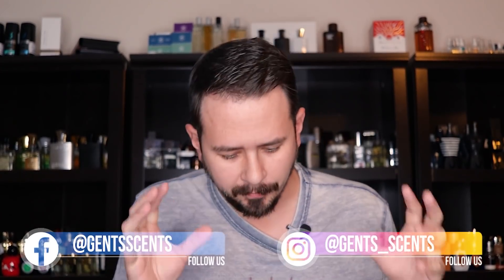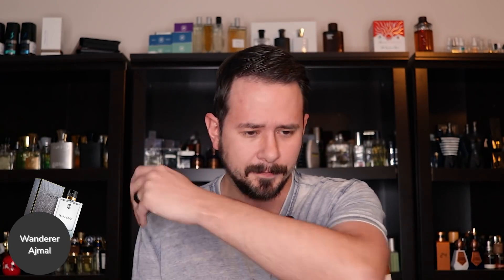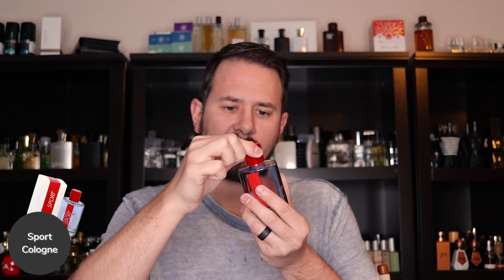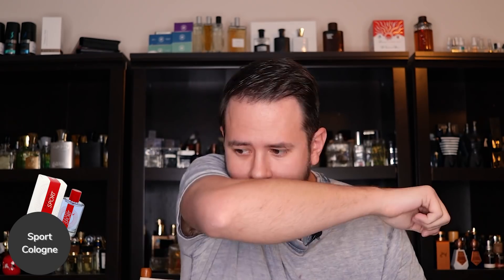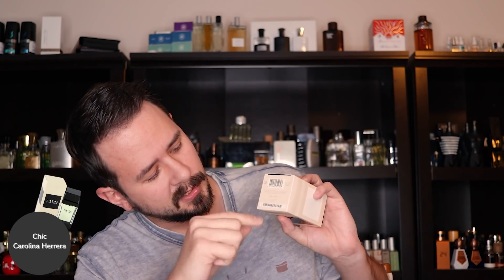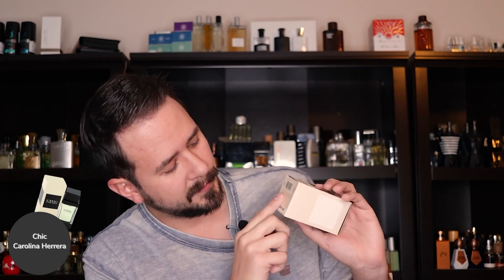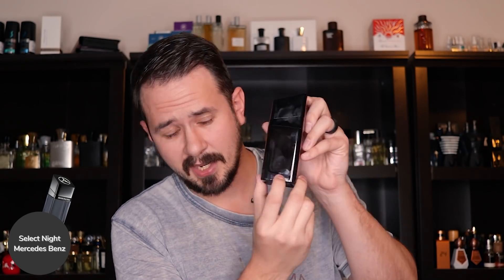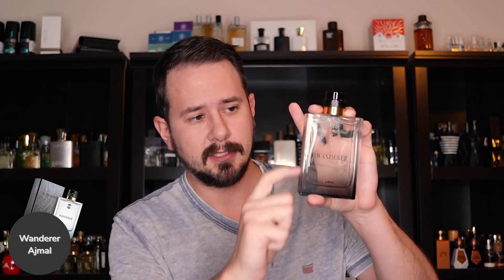THE SEARCH FOR HIDDEN GEM FRAGRANCES | DESIGNER FRAGRANCE HAUL & FIRST IMPRESSIONS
Hey friends, in today's video I've got a haul of 4 fragrances that I bought hoping that at least one of them would turn out to be a stunner.  I was looking for a "hidden gem" fragrance on the cheap!